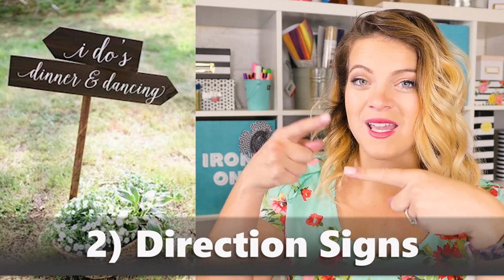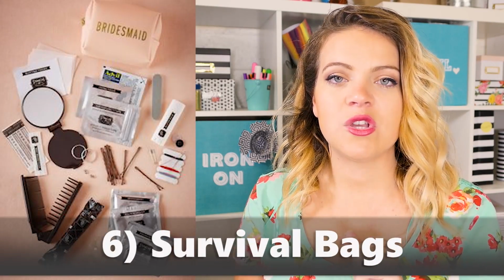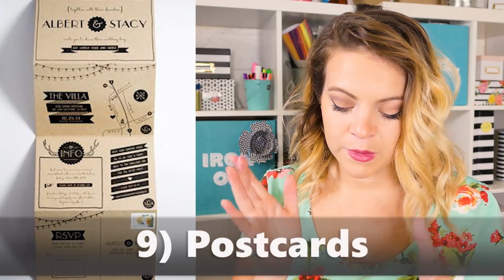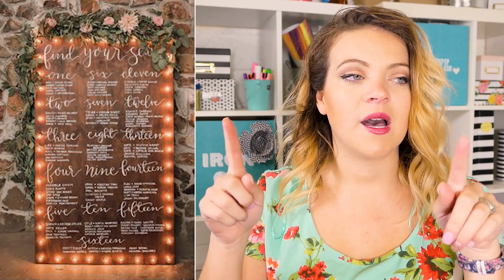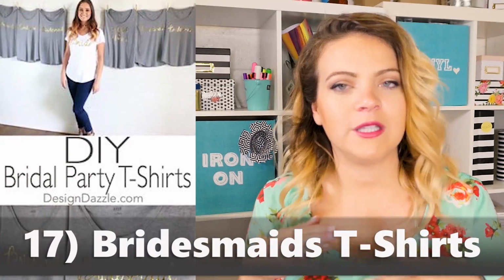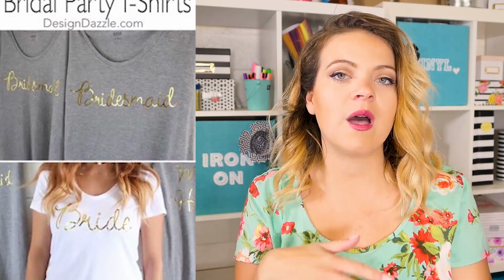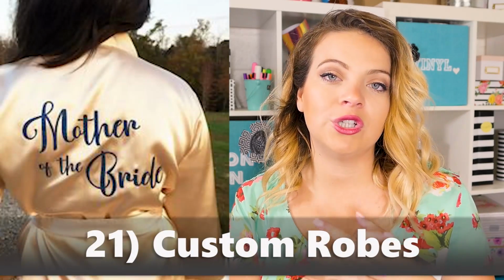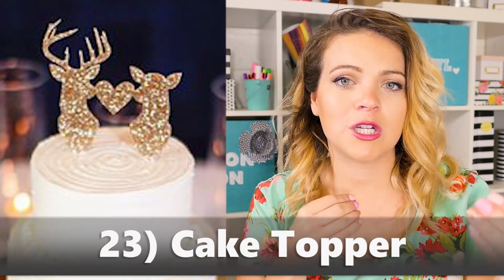23 Wedding Ideas With your Cricut